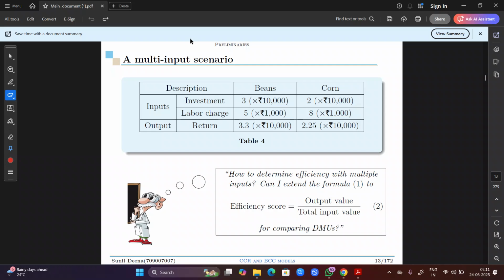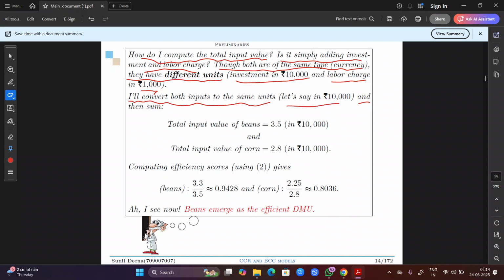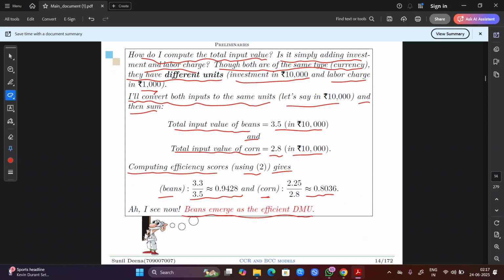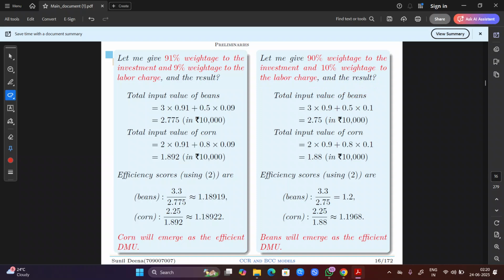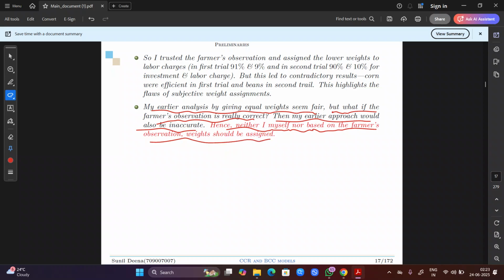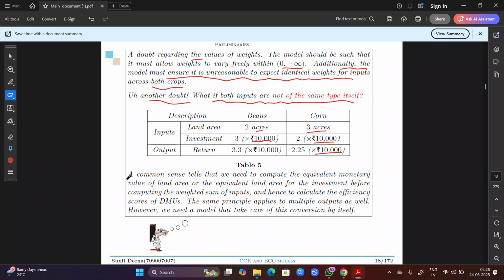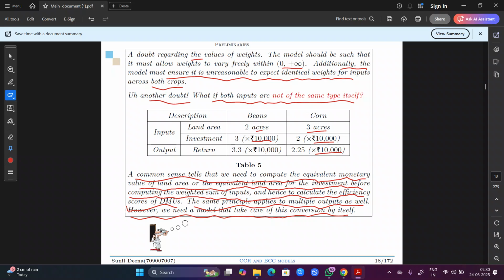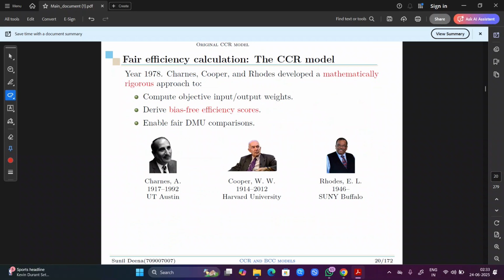DEA PART 4 IN ENGLISH